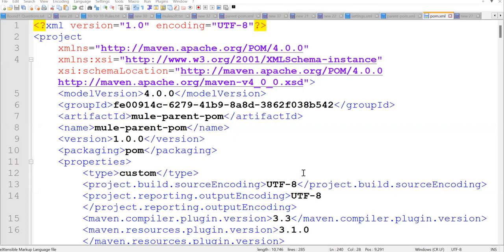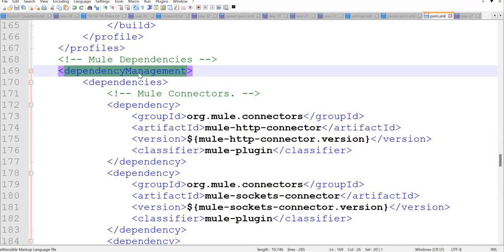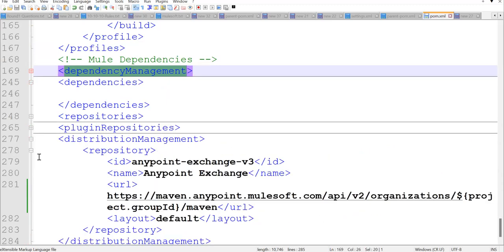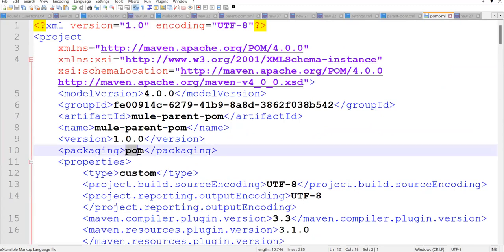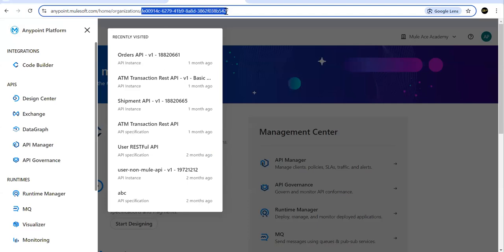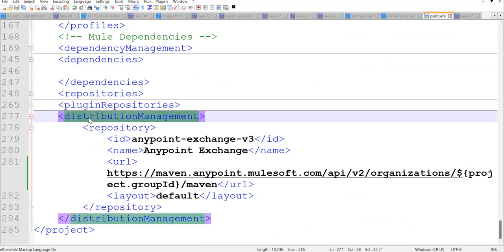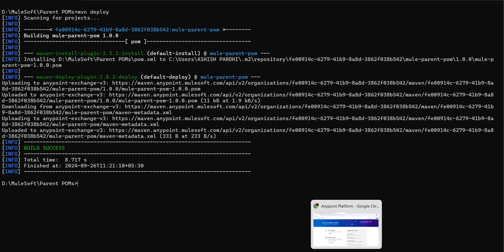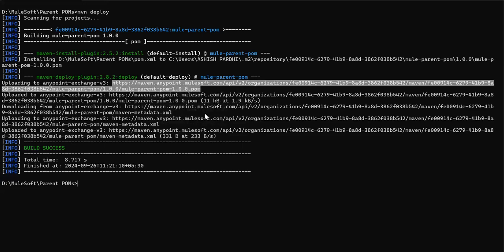Exploring Anypoint Exchange: Viewing Parent POM and BOM Content with Mule Maven Plugin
In this tutorial, we dive into the world of MuleSoft and explore how to uncover the secrets hidden within parent POMs and BOMs published to Anypoint Exchange. 🚀

🔍 **What's a Parent POM?**
A Parent POM (Project Object Model) acts as the wise elder in the MuleSoft family. It's the centralized hub where all projects gather to manage their dependencies, plugins, and repositories. Think of it as the control center for your Mule applications. 🌟

🔗 **Using the Mule Maven Plugin:**
We'll harness the power of the Mule Maven Plugin to peek behind the scenes. With a few magical incantations (okay, Maven commands), we'll reveal the inner workings of these essential artifacts. 🧙‍♂️

📦 **BOMs (Bill of Materials) Unveiled:**
But wait, there's more! We'll also demystify BOMs—those mysterious lists of dependencies that make your Mule apps sing in harmony. 🎶